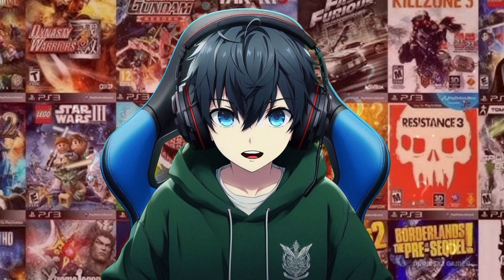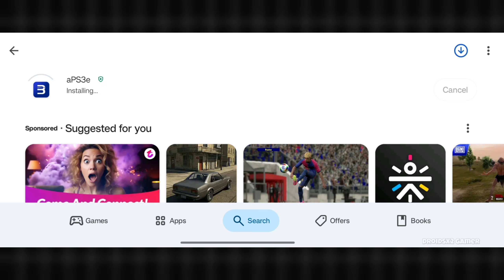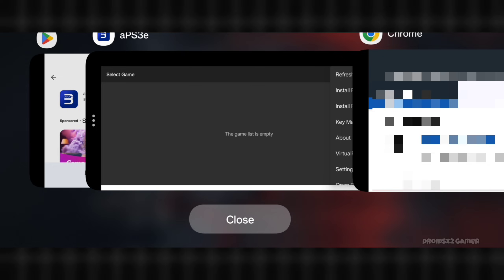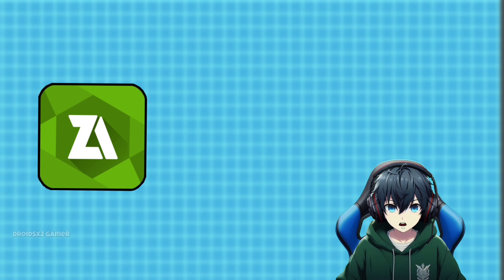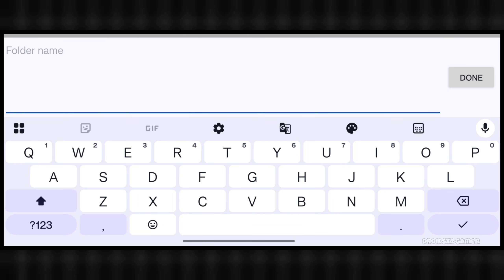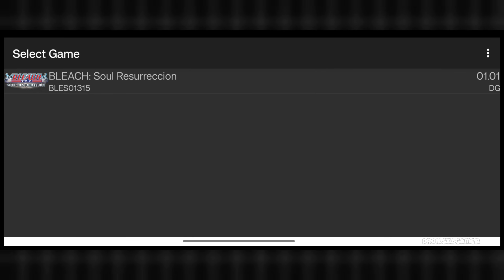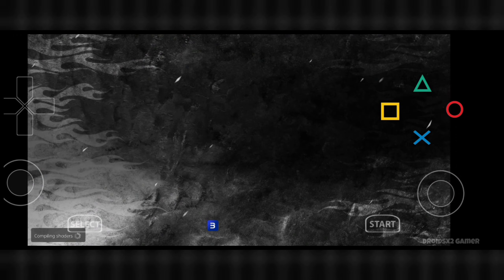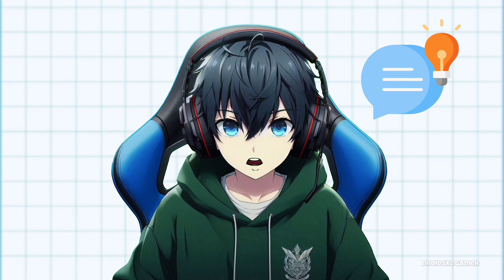How to Setup aPS3e Emulator on Android (2025) | Play PS3 Games on Android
APS3E Emulator Setup Guide (2025) | How to Play PS3 Games on Android using aPS3e Emulator | How to setup aPS3e emulator on Android | How to install games in aPS3e Emulator

Game in Video:
Bleach: Soul Resurrection
Read before you install PS3 Emulator -
- It Supports only High end devices (atleast 12 GB Ram).
- It supports low GB games right now (below 4 GB).
- The Phone gets too hot while playing. might damage chipset of the phone.
- Do not try this emulator in mid end of low end devices.
- I have tried games like tomb taider, far cry but they didn't work.

Queries solved :
1. How to setup aPS3e emulator on android.
2. How to setup PS3 Emulator on Android.
3. How to add games in aPS3e Emulator
4. How to install games in aPS3e emulator
5. aPS3e Setup Android
6. PS3 Emulator Android Setup
7. How to extract .zip games in aPS3e.